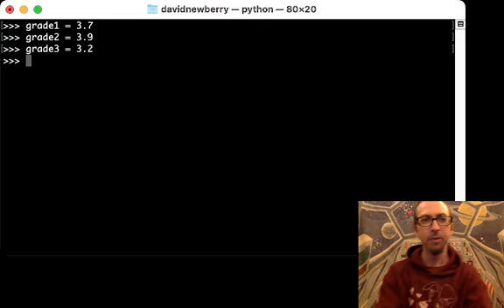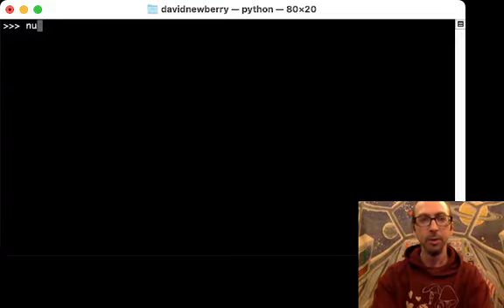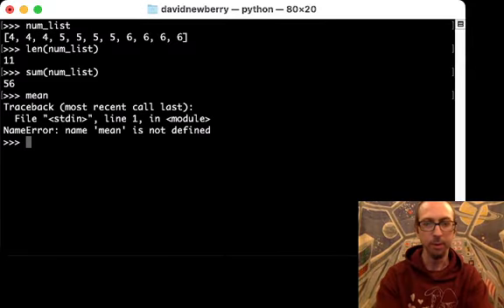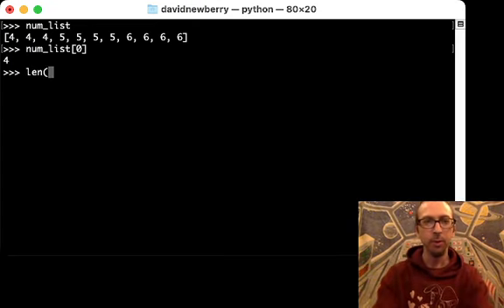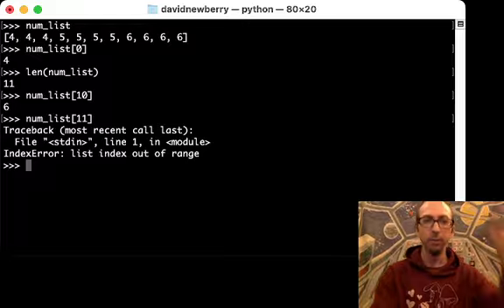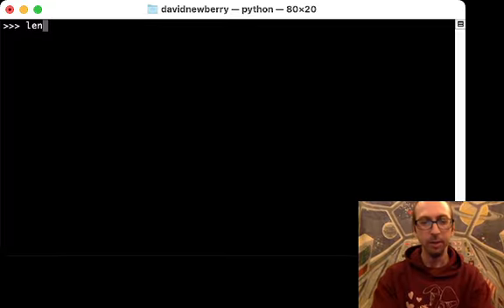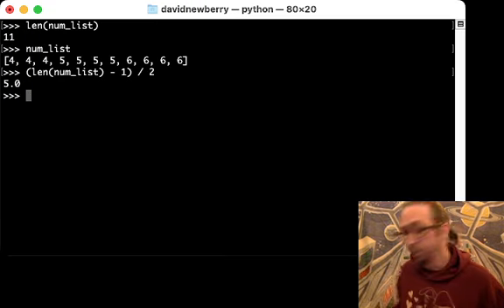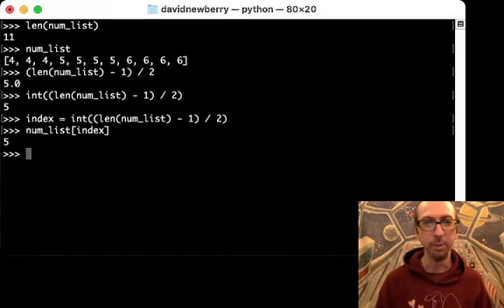Python Playtime: finding mean and median of a list (unedited)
In which I go over some of the fundamental concepts of lists in Python in order to find the mean and median of a list of numbers.